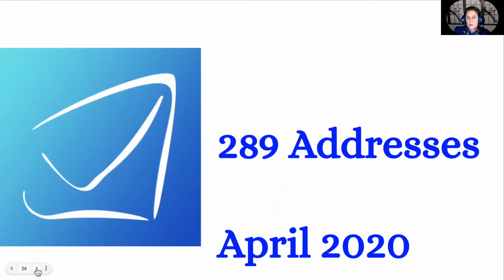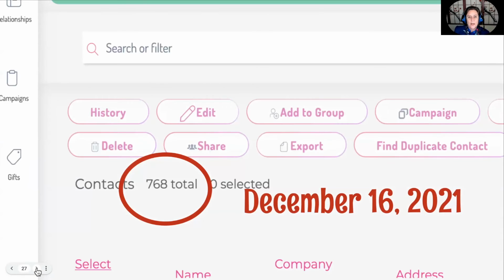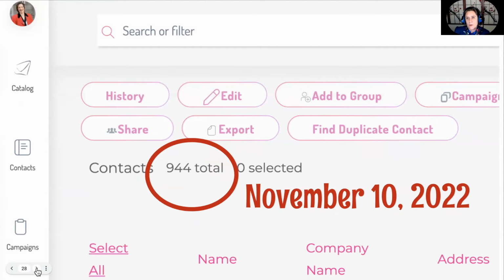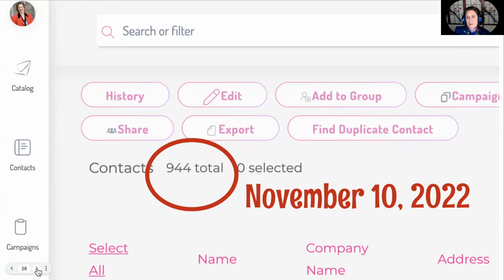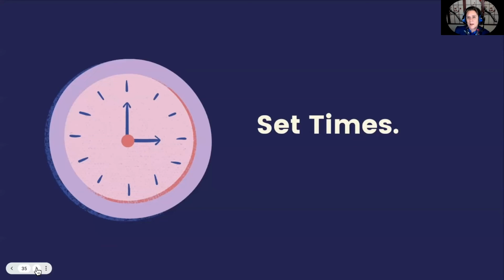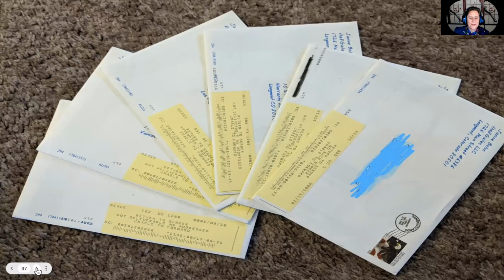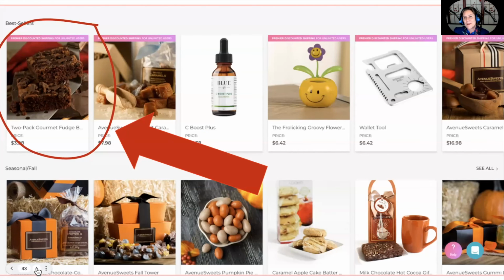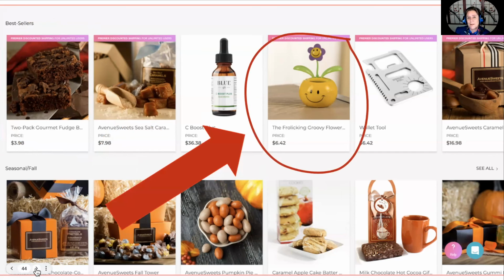Why do SOC Campaigns & Business Demos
When you first start using Send Out Cards it is fantastic to get creative with your card sending.
 Over time it helps to create systems to build out your network and do follow up with your friends, family and customers who you care about!

This video was one of my FREE Thursday Trainings I offer business owners as they learn how to send cards as a form of easy-going follow up to connect with their prospects, clients, customers and friends.

Questions?

Janine wishes to thank the FSM Team for use of their music:
| Around the Globe |